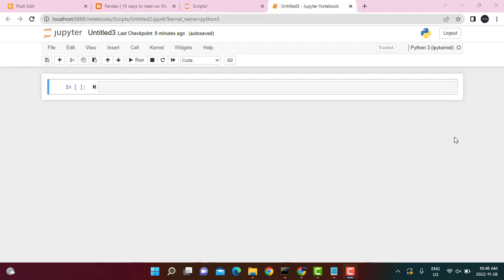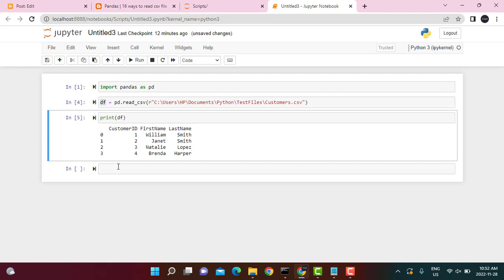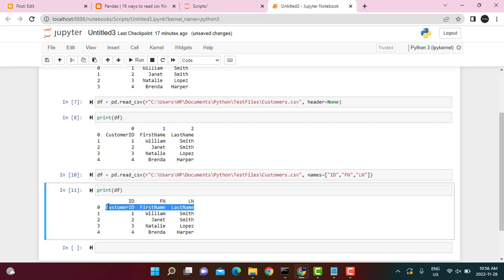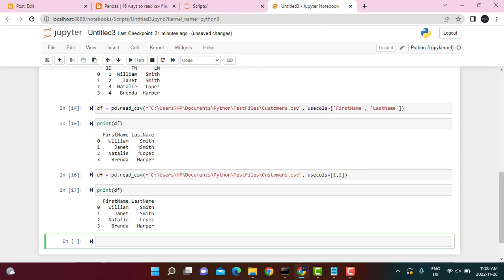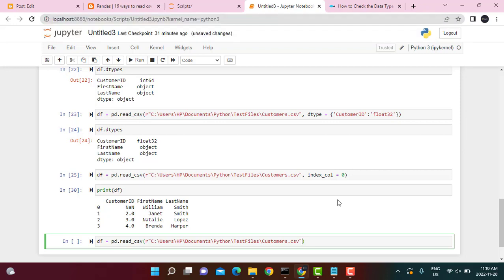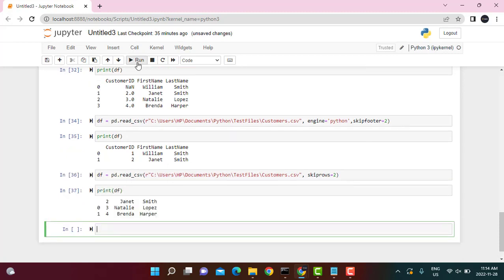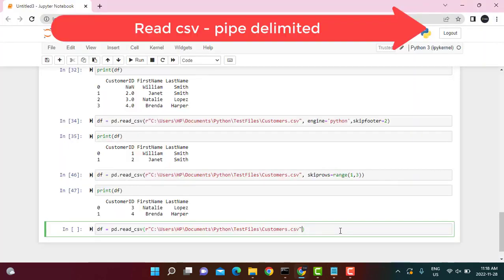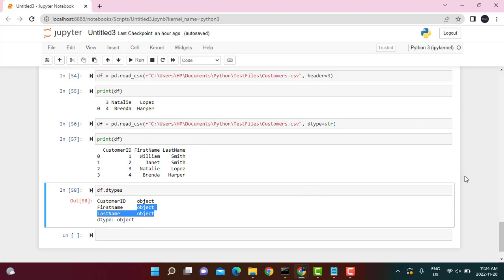Python Tutorial | 16 Ways to Read a CSV File | Pandas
In this tutorial, we learn how to read a csv file in python pandas using the read_csv method.

Best Data Science / Analytics / SQL courses
Learn SQL Basics for Data Science Specialization